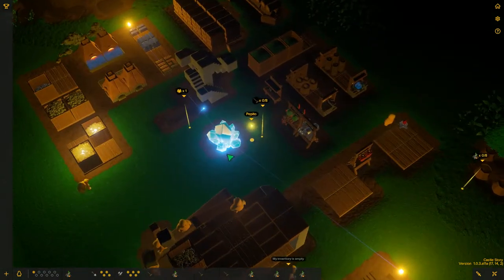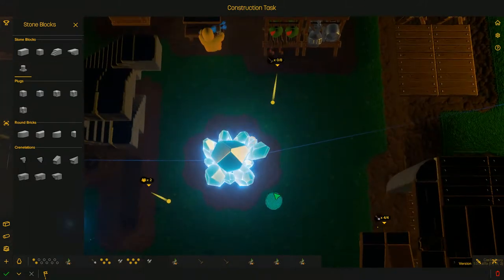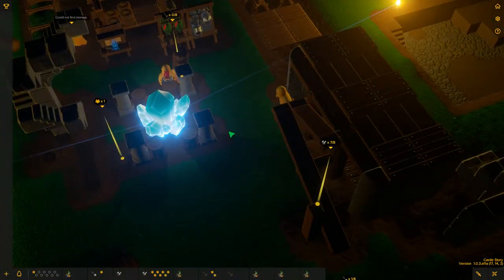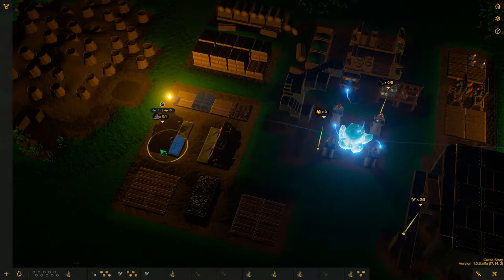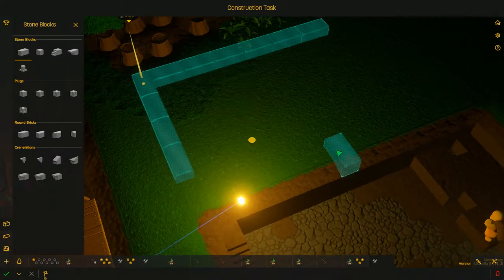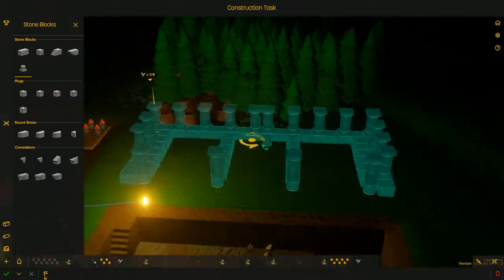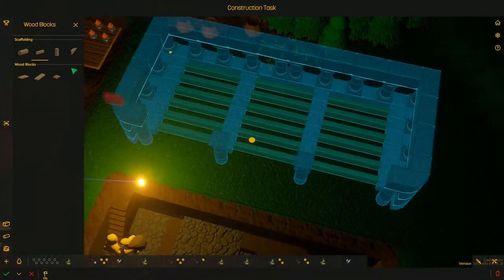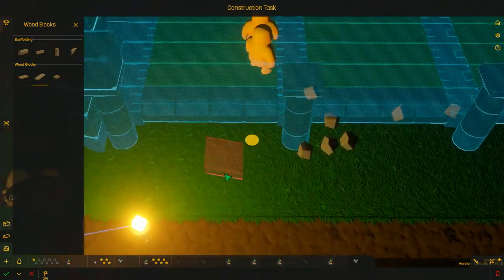Castle Story / part 10 ~ Protective Wards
The Corruptrons are growing steadily harder to deal with. So it is only fair that I level the playing field some more using magically hostile crystals...